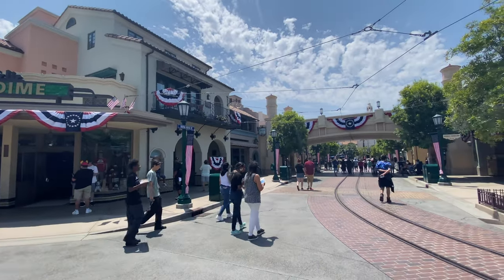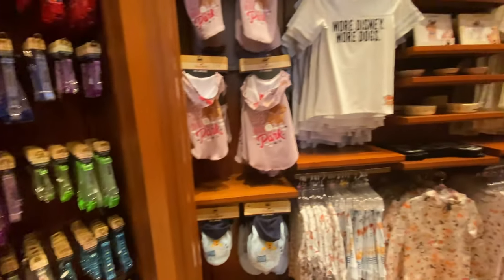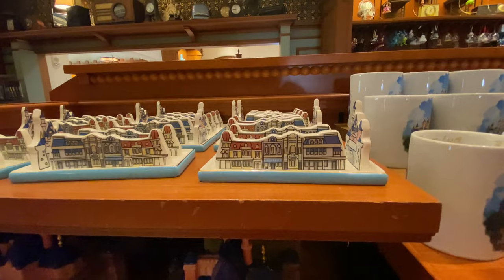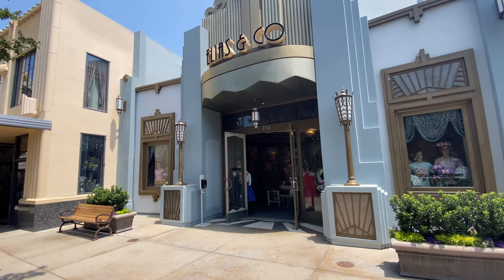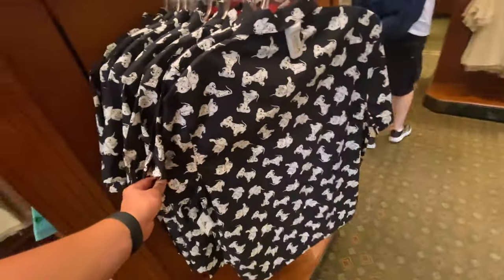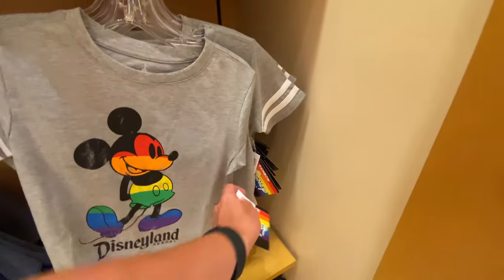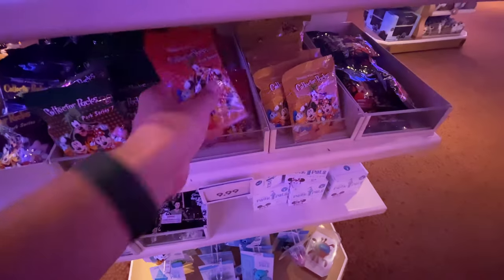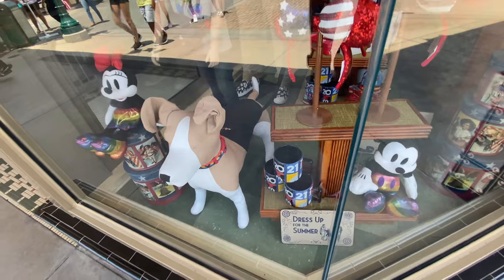Shopping at Disney California Adventure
Ryno takes you on a shopping tour of the beautiful Buena Vista Street at Disney California Adventure. Come along and see what fun merchandise the Disneyland Resort has to offer!